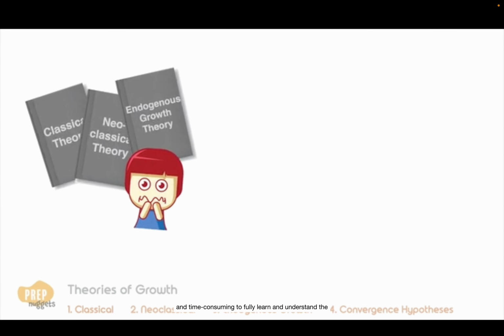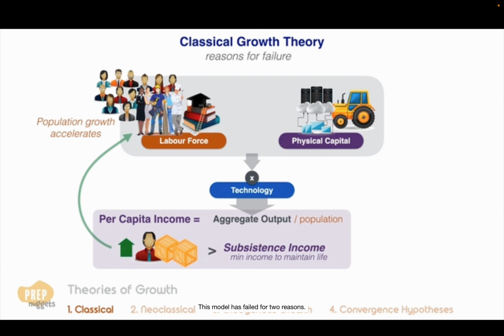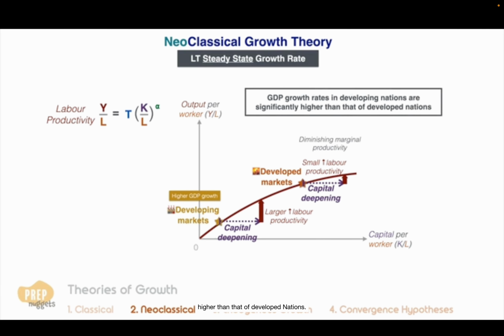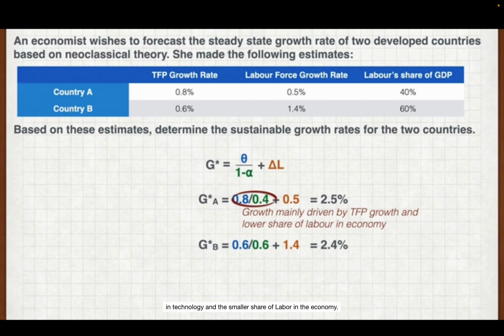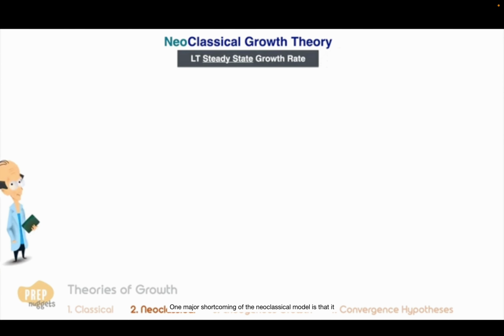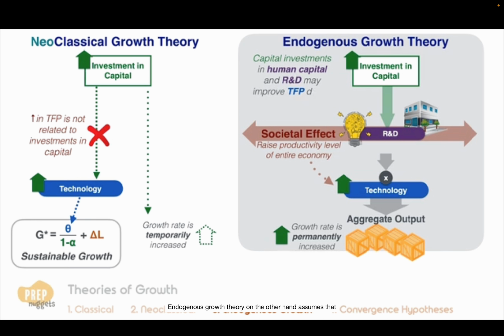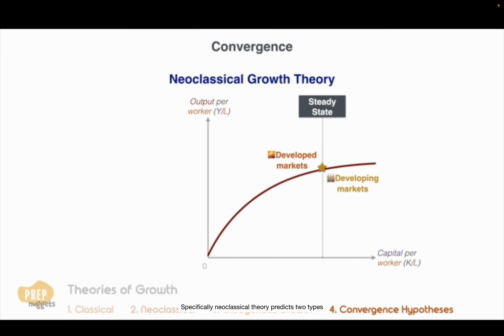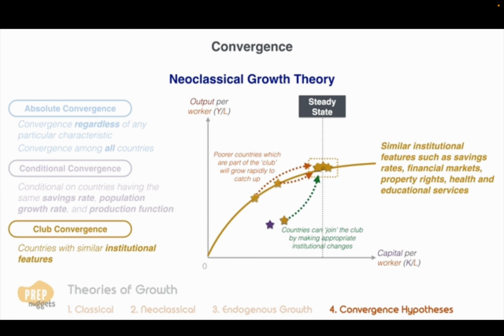4 Theories of Growth